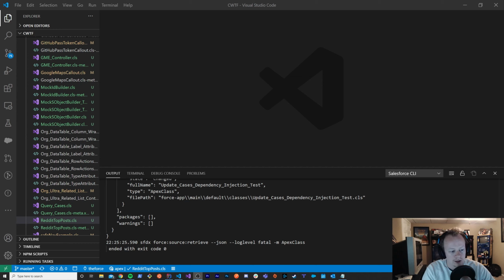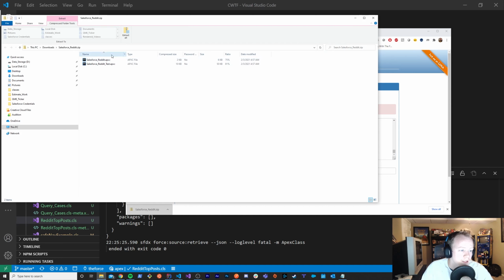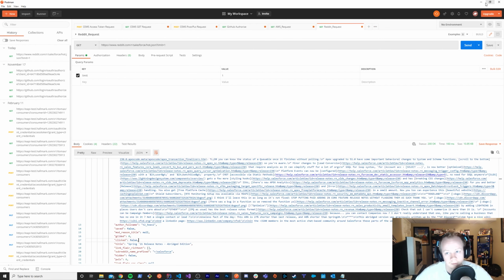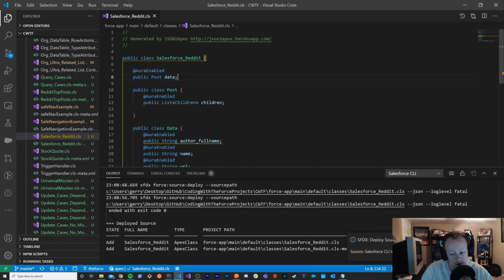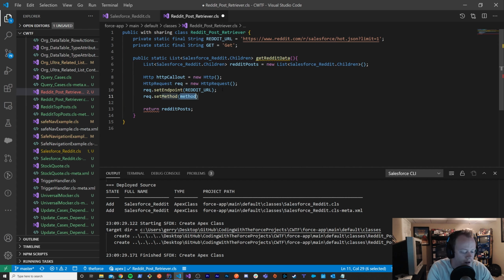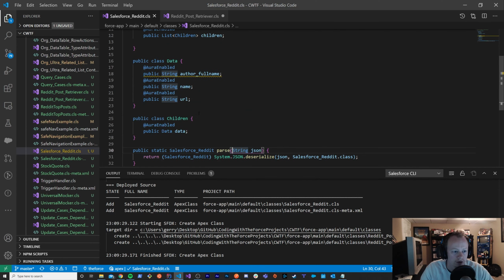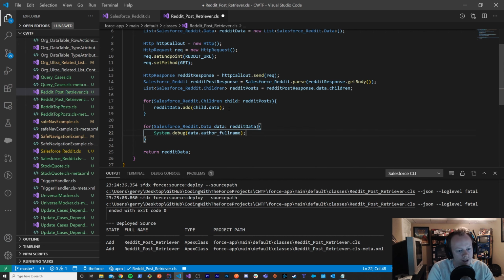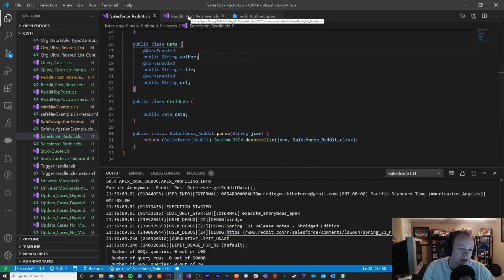Salesforce Developer Tutorial: How to use Wrapper Classes in Apex to Simplify your Integrations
In this episode we go over how to use wrapper classes to simplify your REST integrations when you receive JSON responses. Instead of manually parsing everything, you can use wrappers to simply your life a TON! Hopefully this helps speed up the dev time on your next integration a bunch.

Table of Contents:

0:00 - Intro
0:20 - Go vote on next weeks video topic!
0:55 - Why are wrapper classes so important?
2:32 - Reddit JSON Example
4:30 - The importance of using Postman
6:32 - Using the JSON2Apex Heroku App
7:58 - Trimming the wrapper class to only reference what you need
18:10 - Making the class visible to Lightning Components
19:26 - Building the integration with Reddit
43:09 - Outro